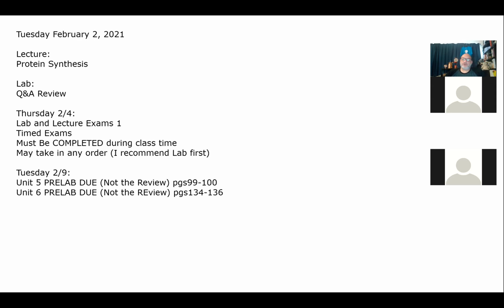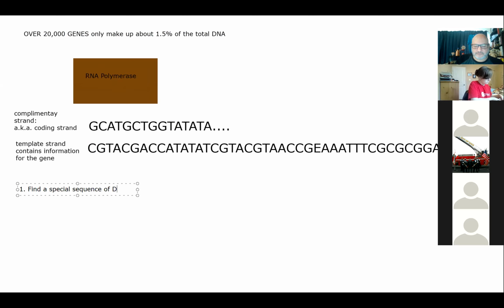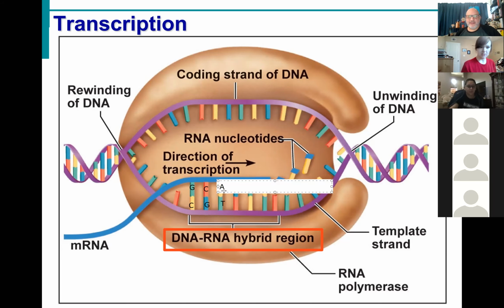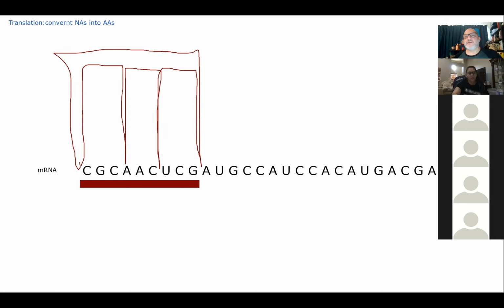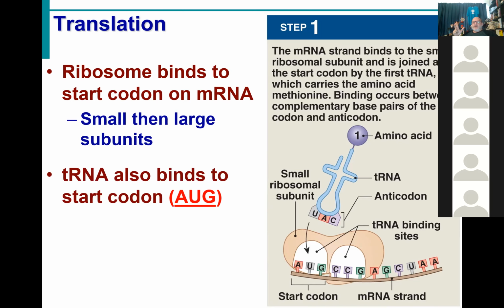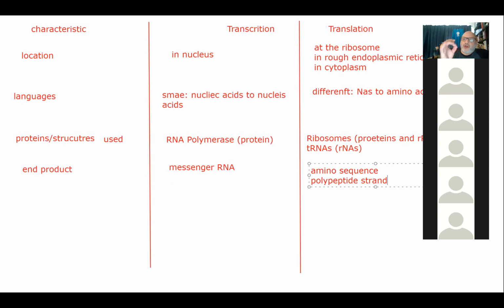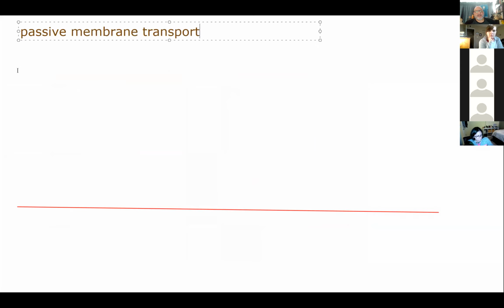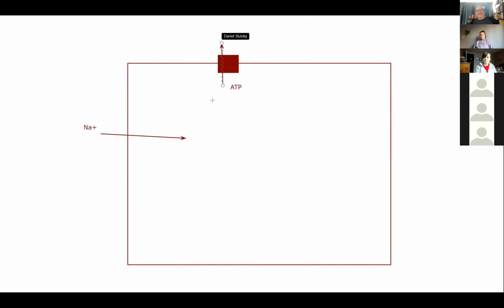BIOL430 Sp21 Cells Lecture 3